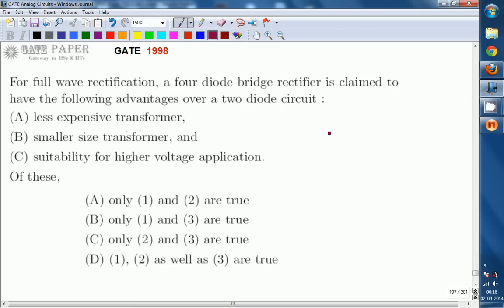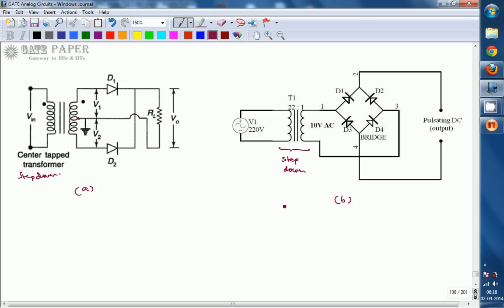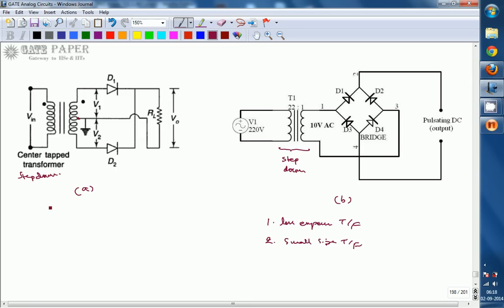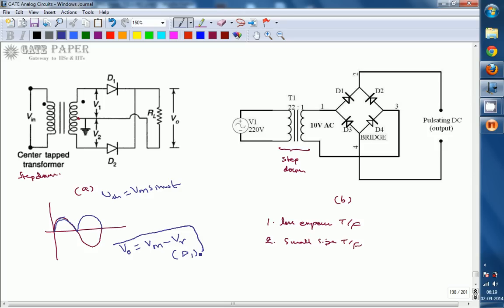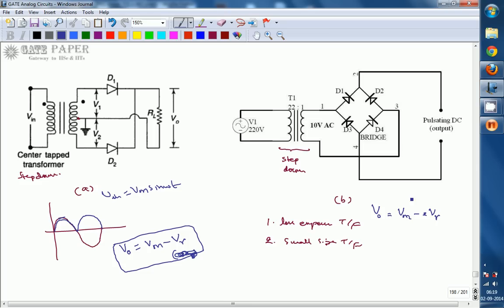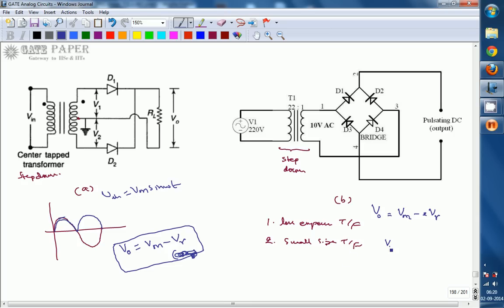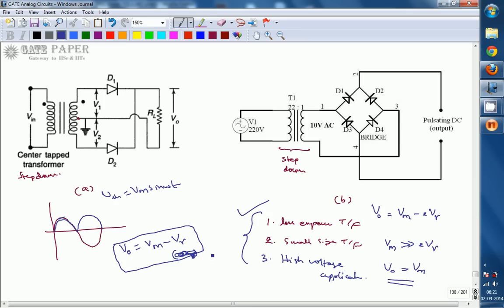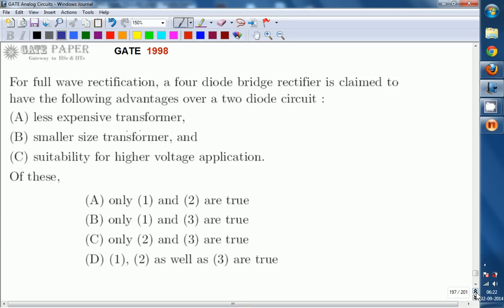GATE 1998 ECE Comparision of Full wave rectifier with centre tapped transformer and Bridge rectifier